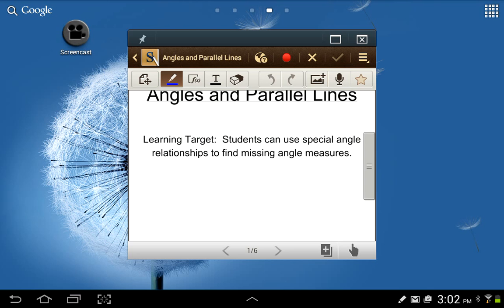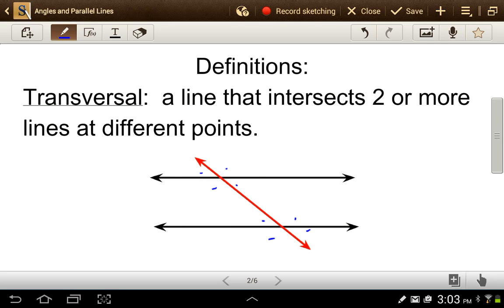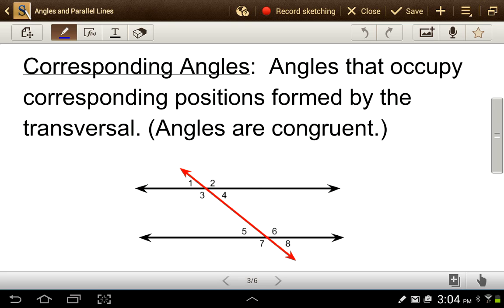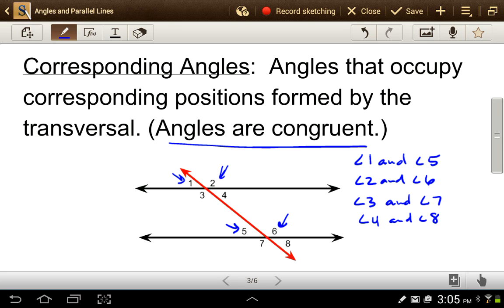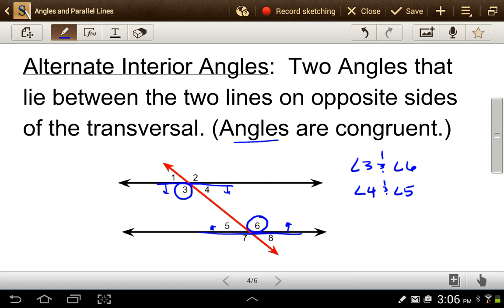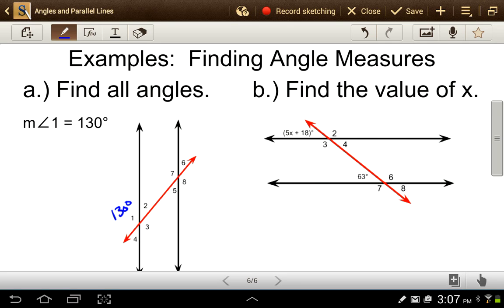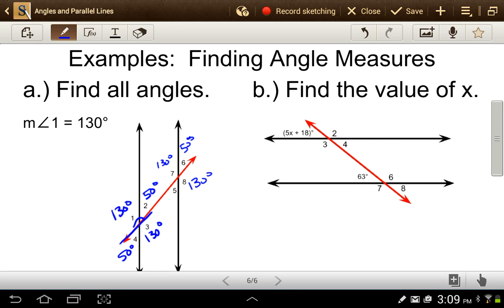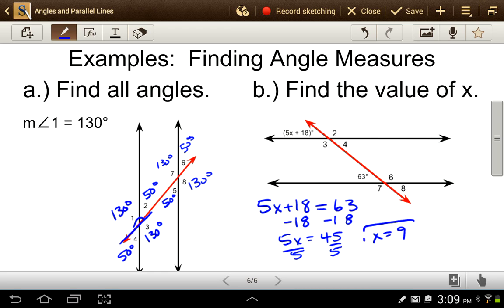Angles and Parallel Lines